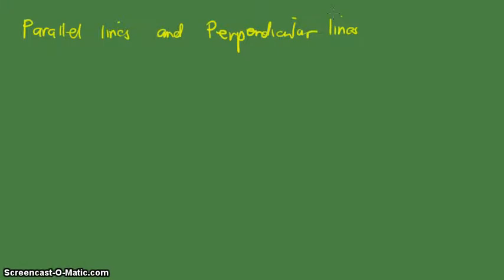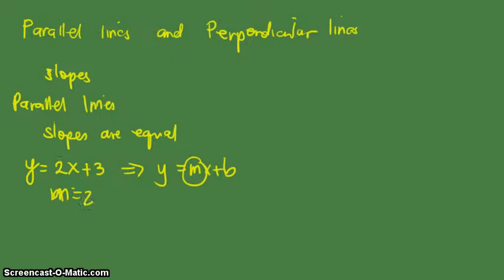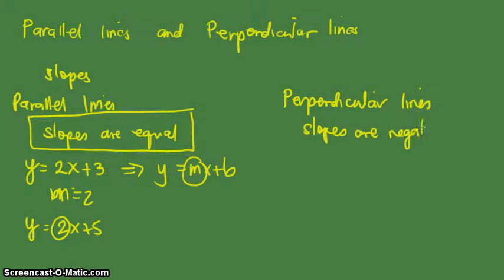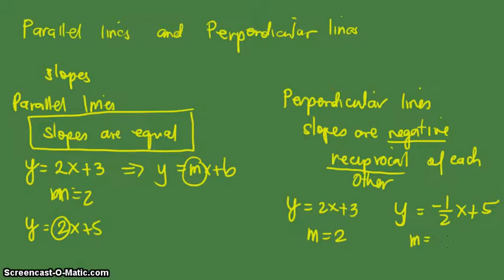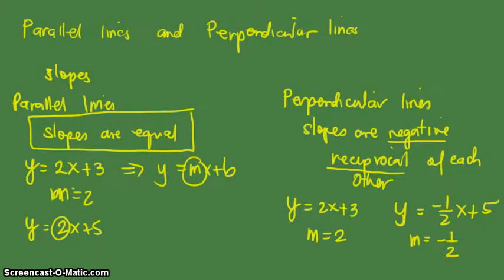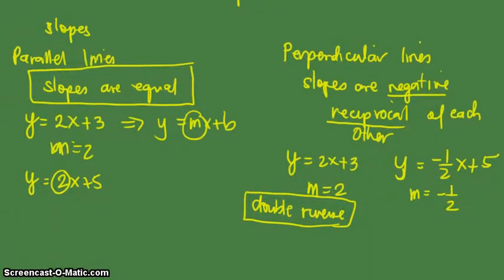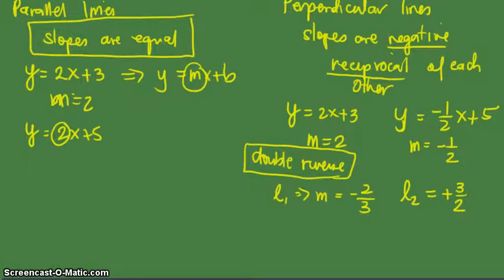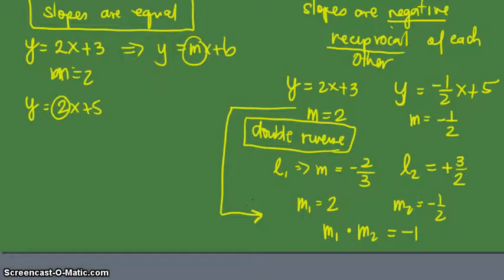Parallel and Perpendicular Lines